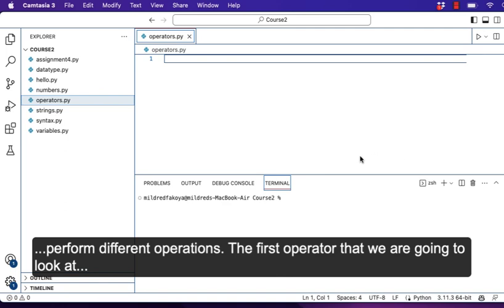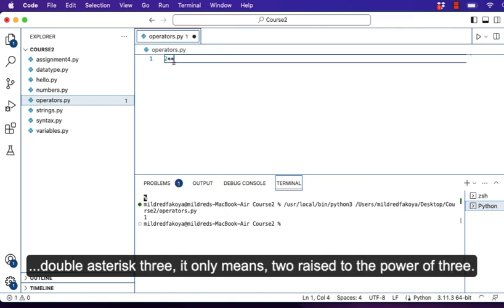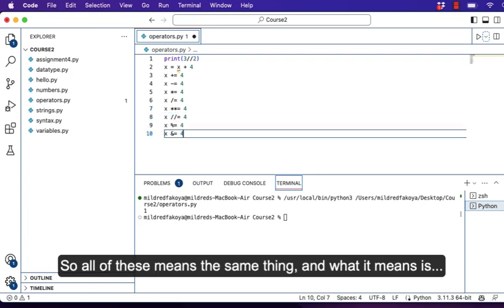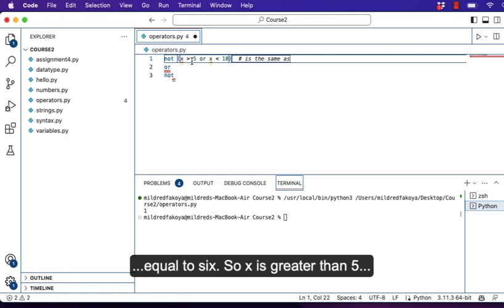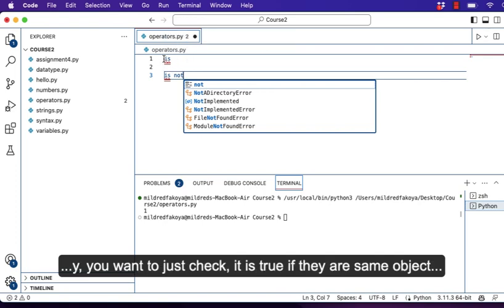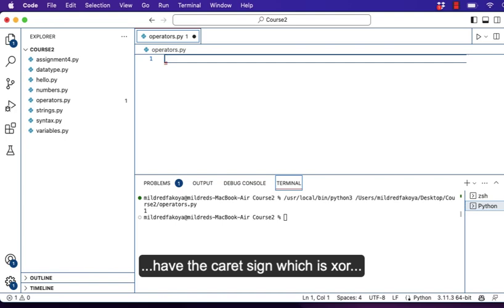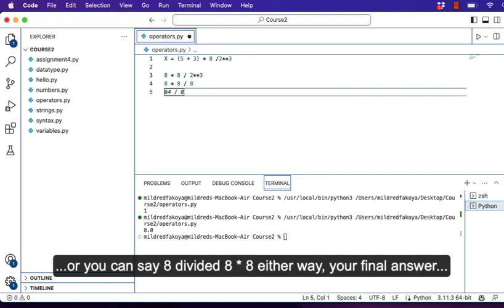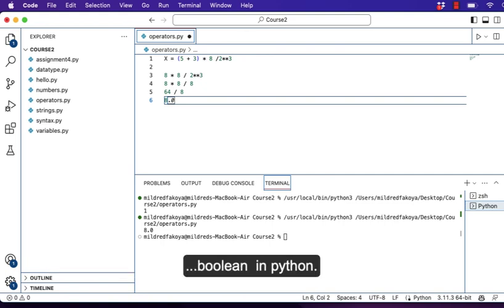Week 10 - Lesson 2 : Python Operators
In this lesson, we look at the different Python operators, logical, assignment, and arithmetic...